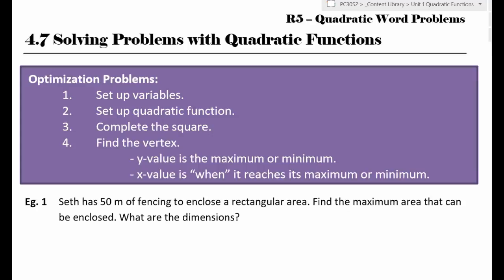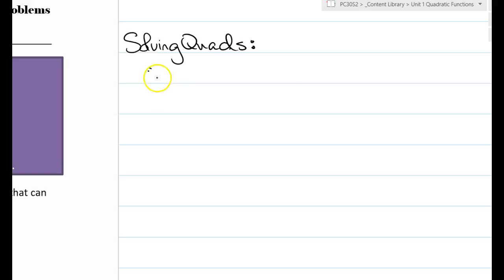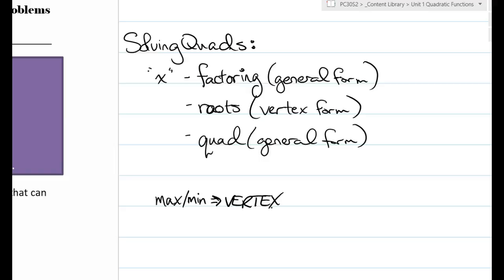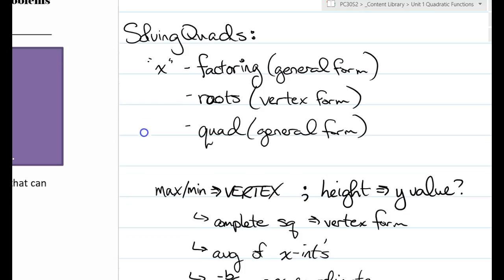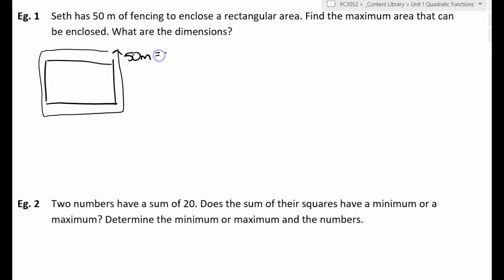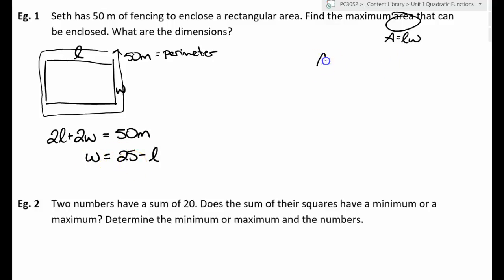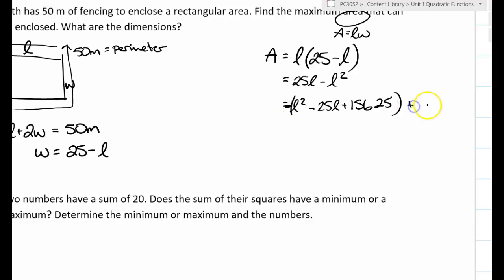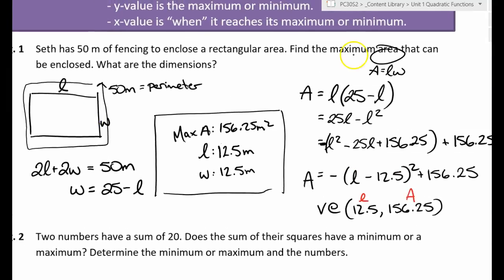U1L11 - 4.7 Word Problems (R5) (Eg 1)